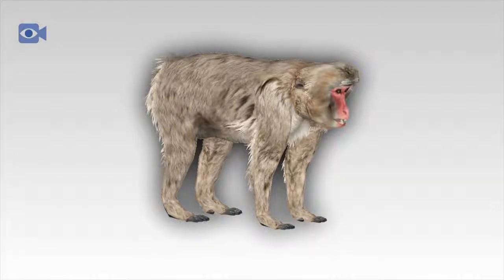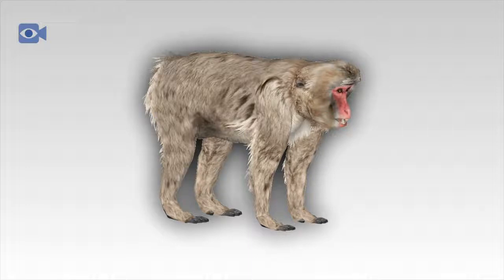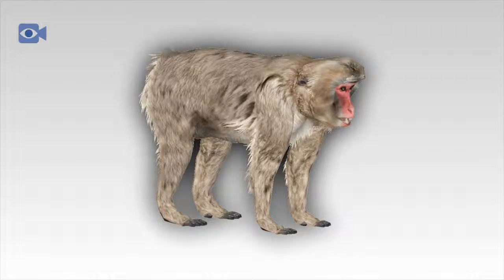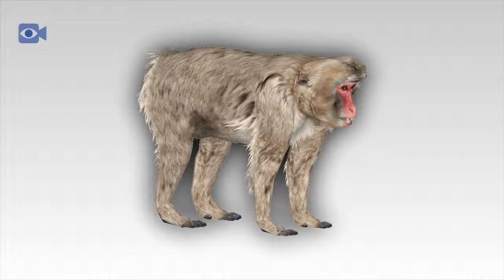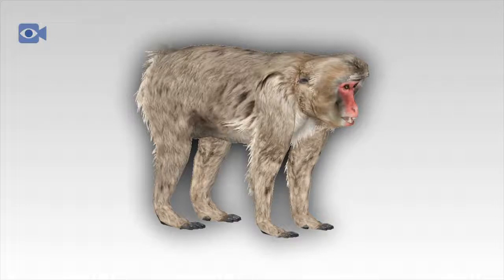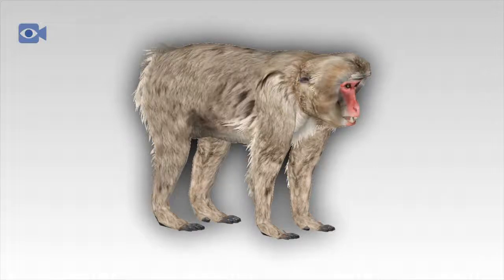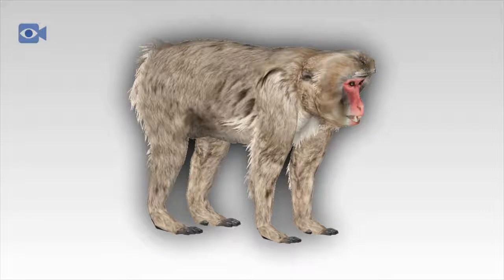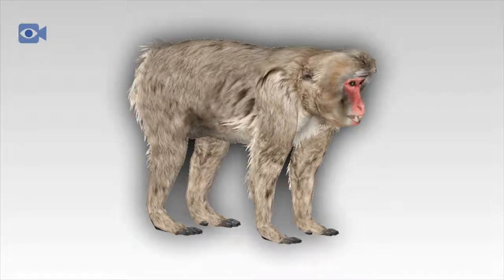Japanese Macaque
animals information